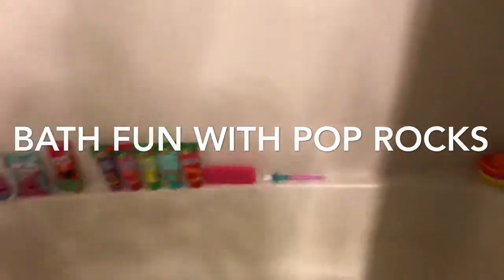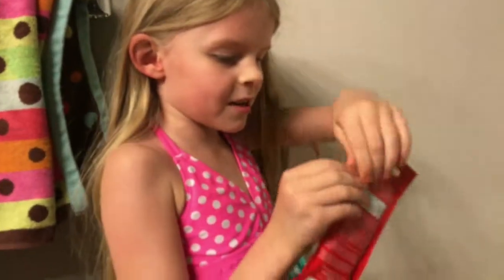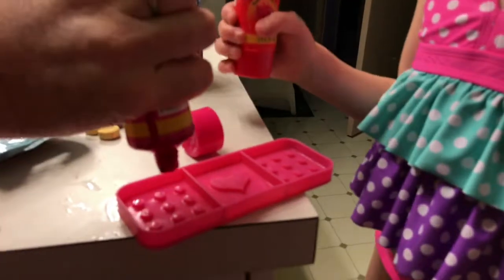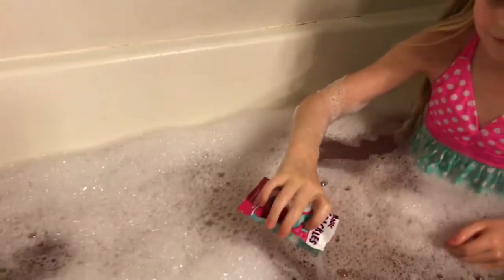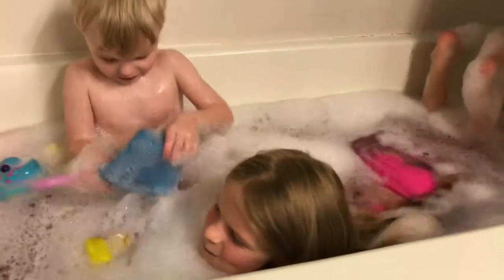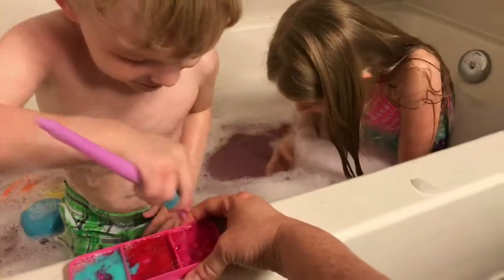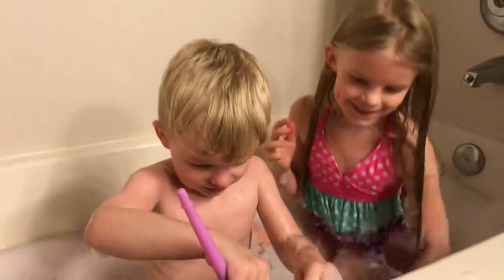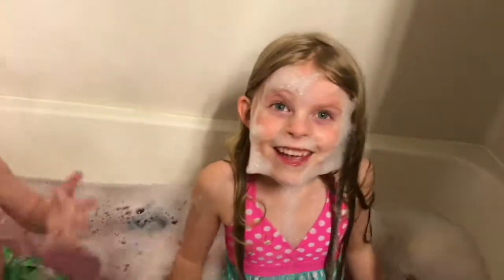Bath Tub FUN with Mr. Bubble CRACKLE and FINGER-PAINT